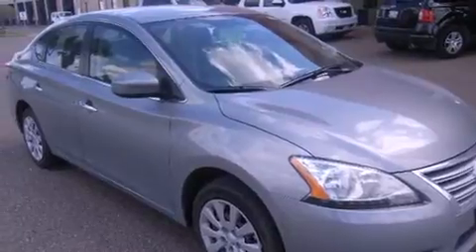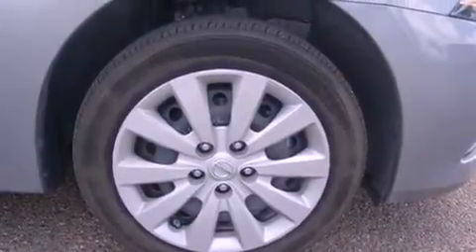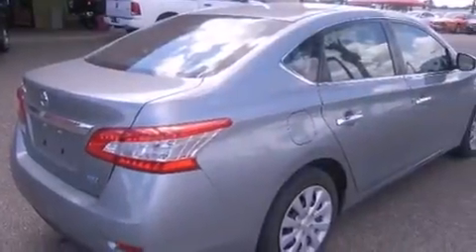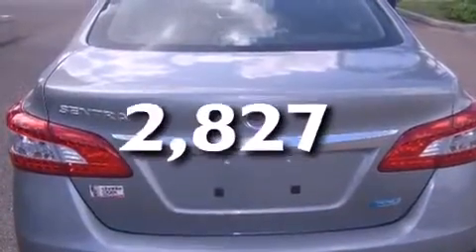2013 Nissan Sentra Corpus Christi TX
We have been honored to serve the Weslaco TX area , we promise that your experience at our dealership will exceed your expectations ! Year : 2013 Make : Nissan Model : Sentra Engine : 1.8L 4 cyls Trans . : CVT Xtronic Exterior : Gray Miles : 2,827 Interior : Charcoal w/Cloth Seat Trim Stock : T726280 Ed Payne Dodge 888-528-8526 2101 E. Exp 83 Weslaco , TX 78596